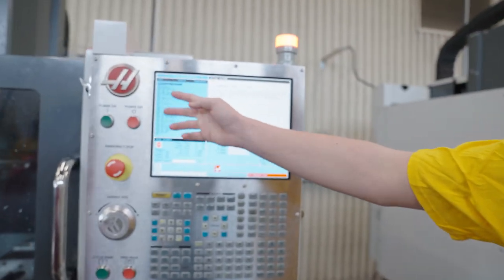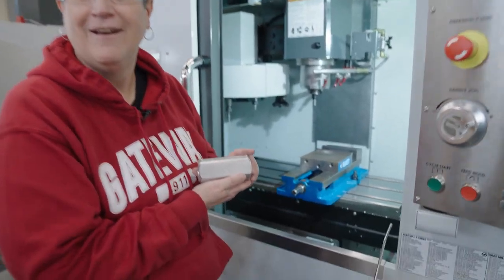Tour of Excellence - Gateway Technical College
WTCS President Dr. Morna Foy visited all 16 Wisconsin technical colleges to showcase the great things happening at each college in the system. At Gateway, Dr. Foy learned about cnc machining and welding from high school students who are studying at Gateway as part of the College and Career Academy.